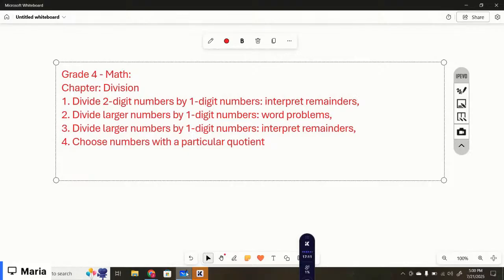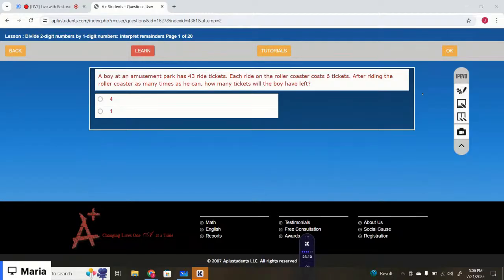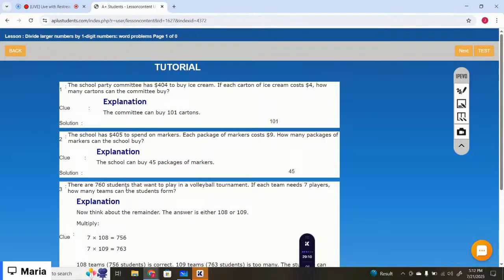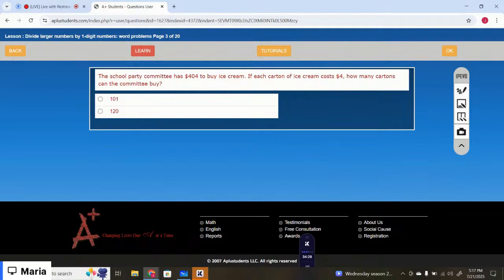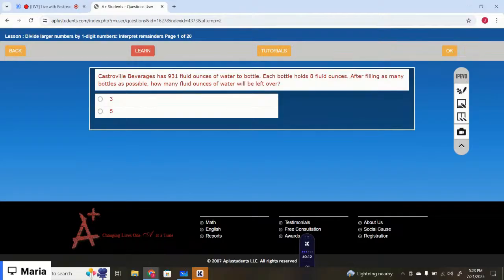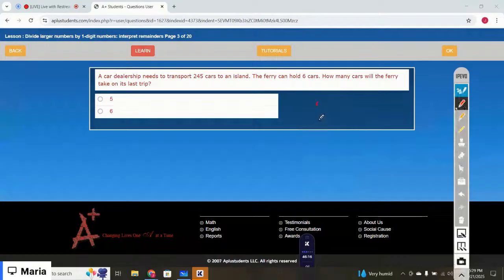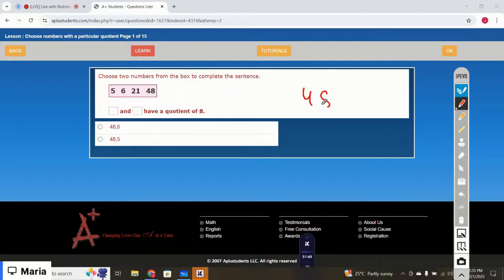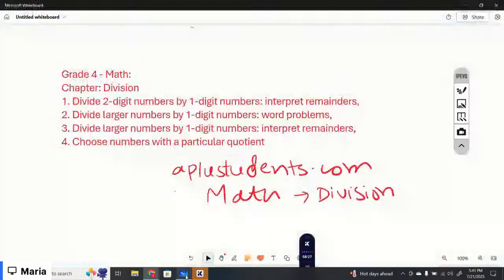Grade 4 - Math: Division